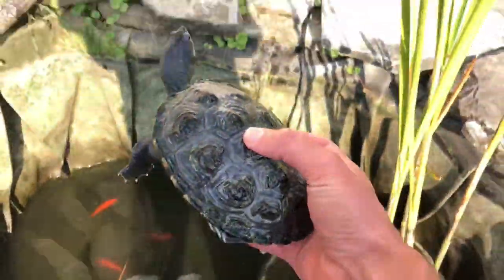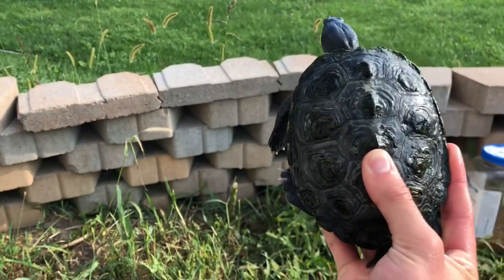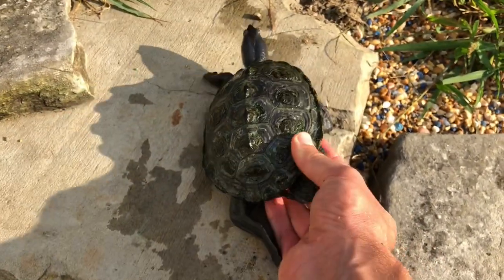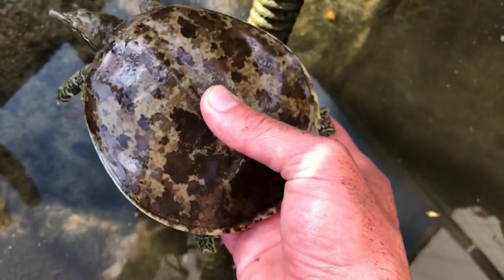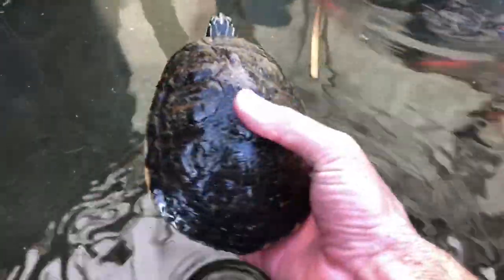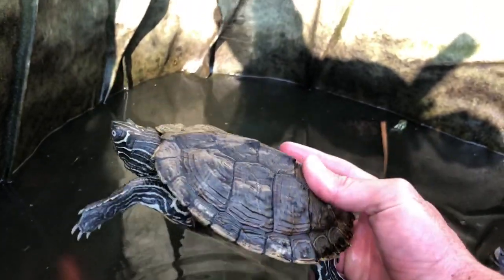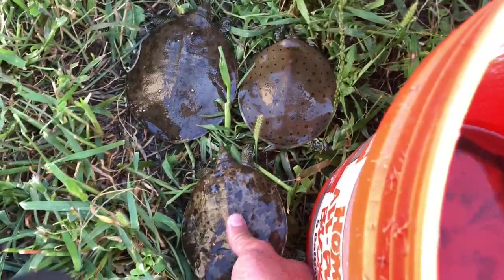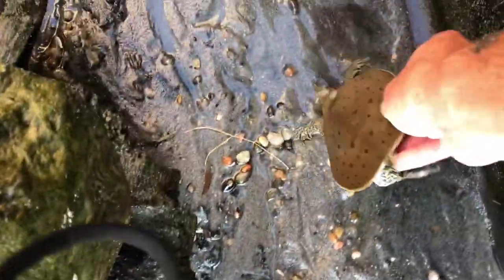Pond Turtles/Terrapin Update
Ending music= “Fires on the Horizon” from the Cinematic section.